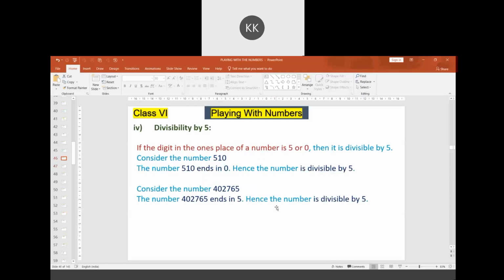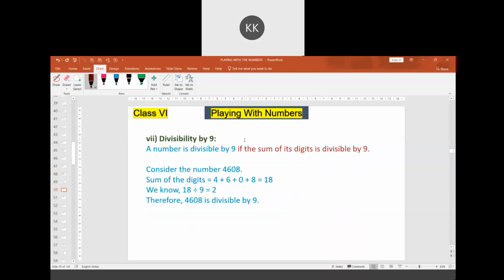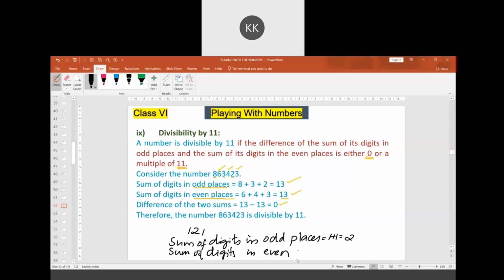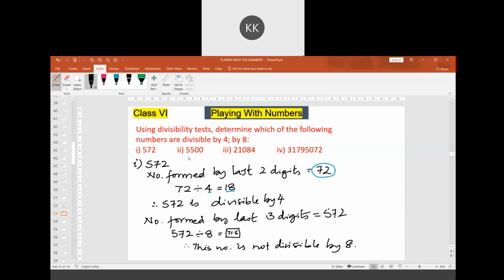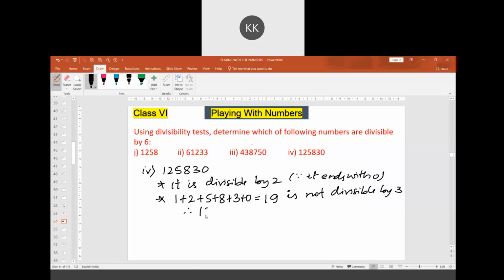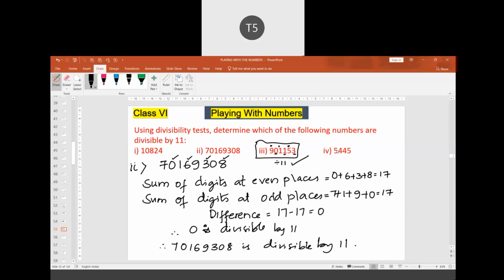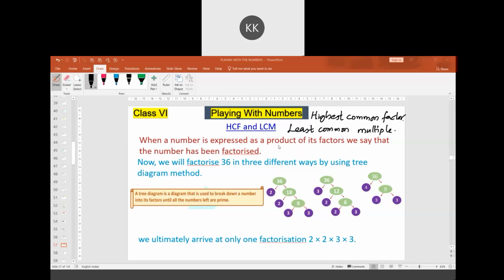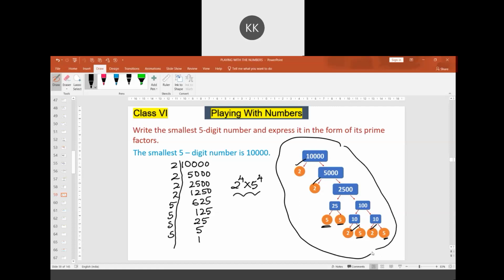30 SEP 2021 for Class VI